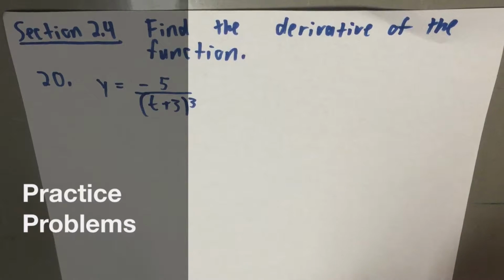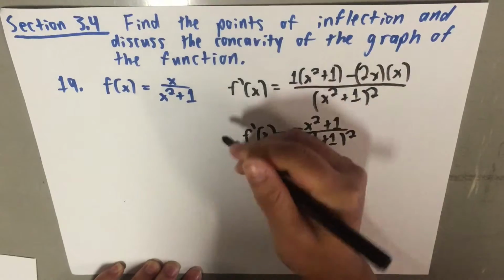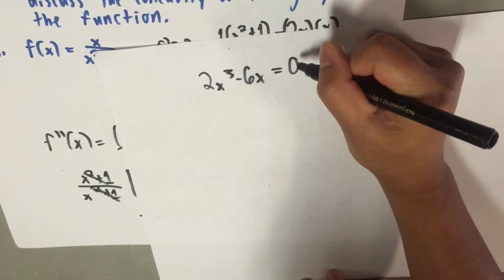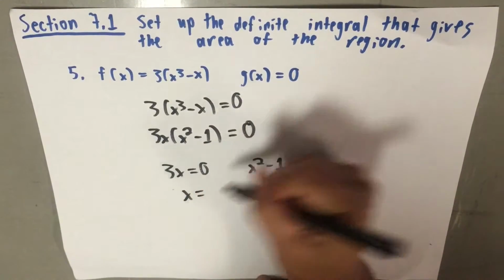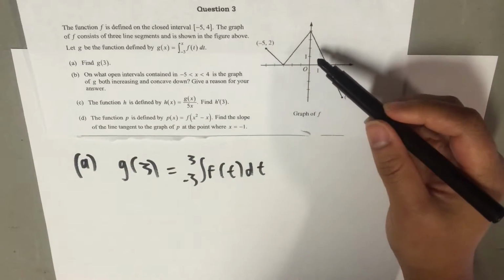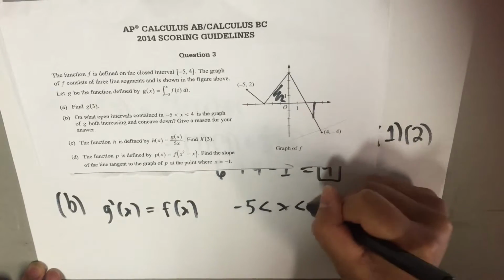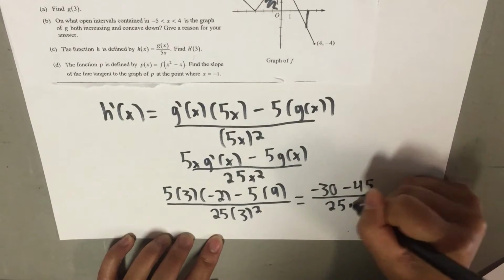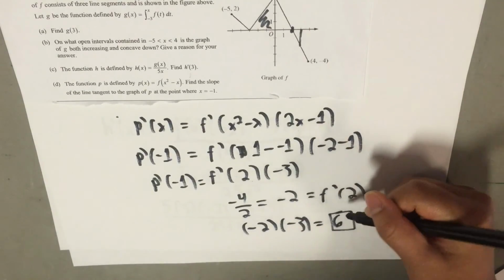AP Calc 2014 FR #3 justine lovely callie